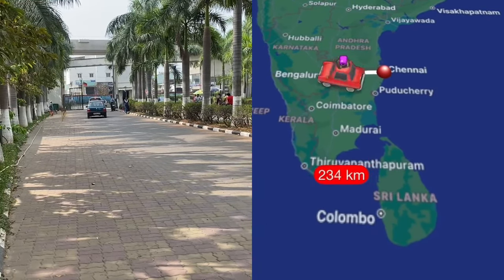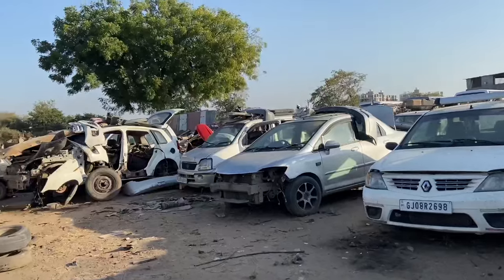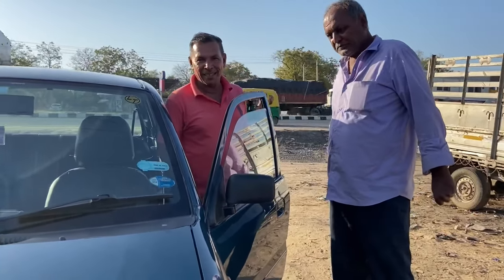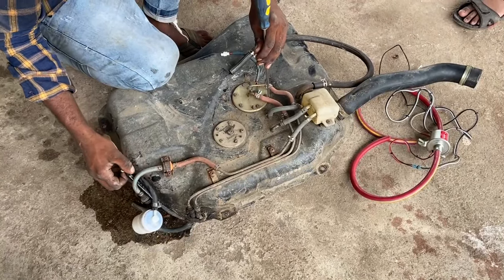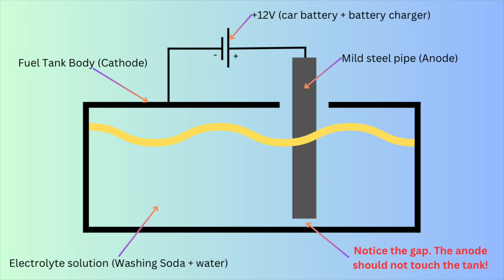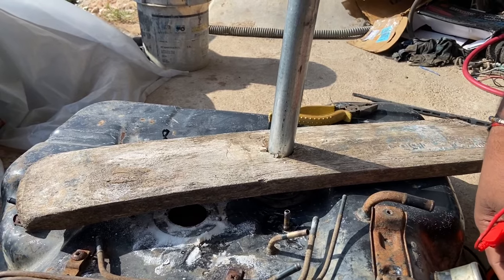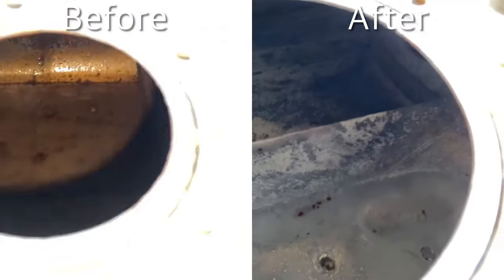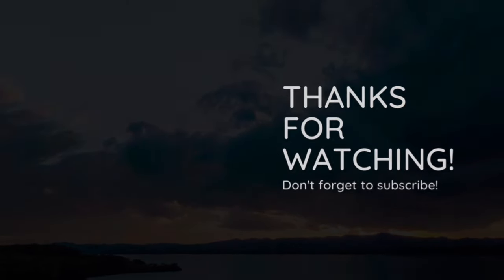99 Maruti Zen Restoration - Fuel Tank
A detailed video showing the rust removal inside a salvaged fuel tank of a 99 Maruti Zen using electrolysis followed by a coat of paint.